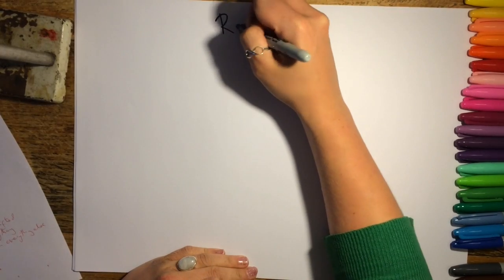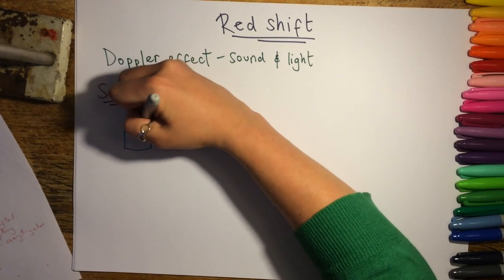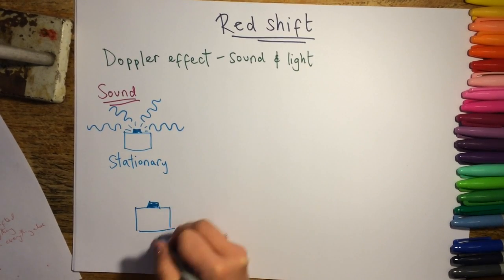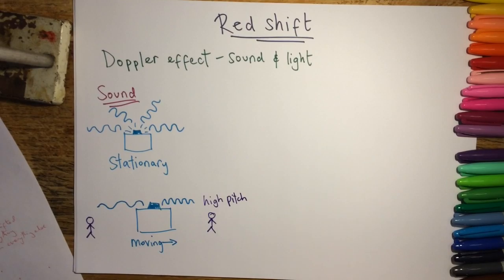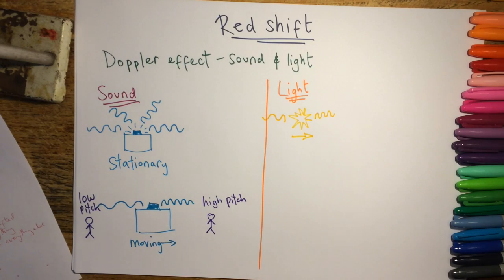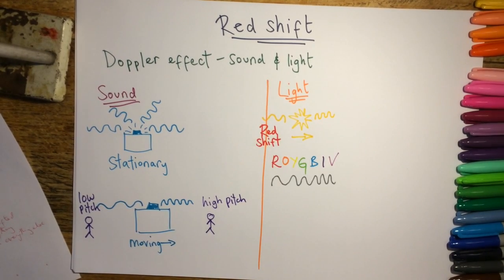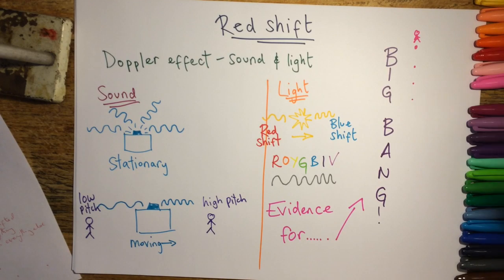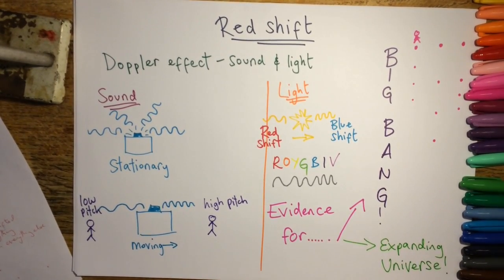Red Shift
Revision video explaining the Doppler effect and redshift, leading on to how it gives evidence for the Big Bang and an expanding Universe